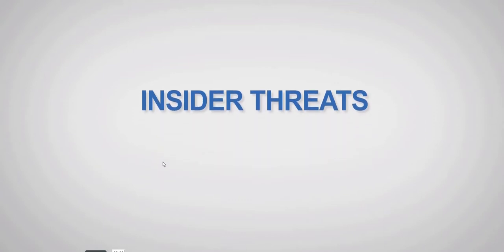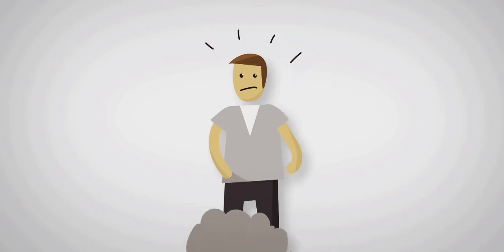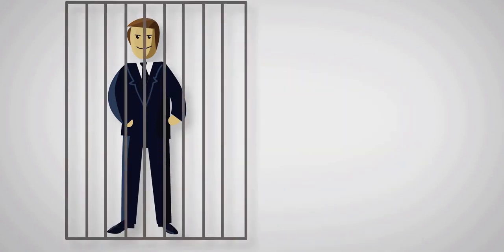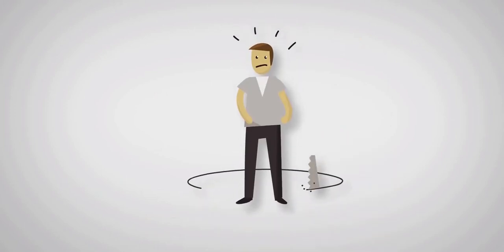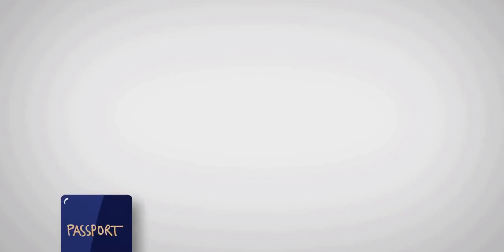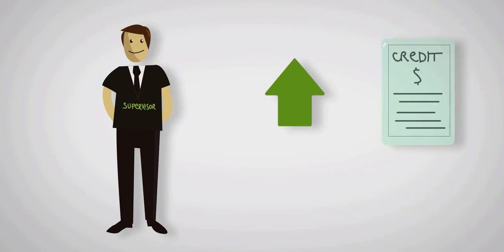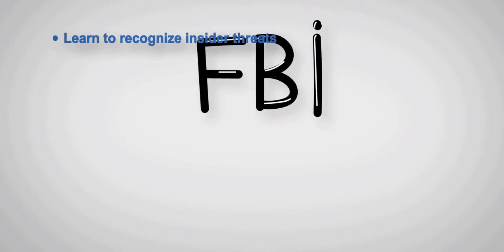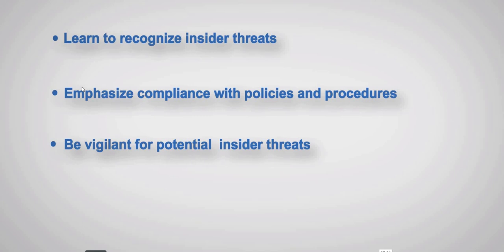Security Awareness - Insider Threat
Insider Threats